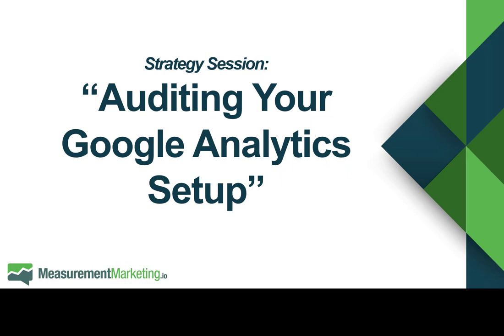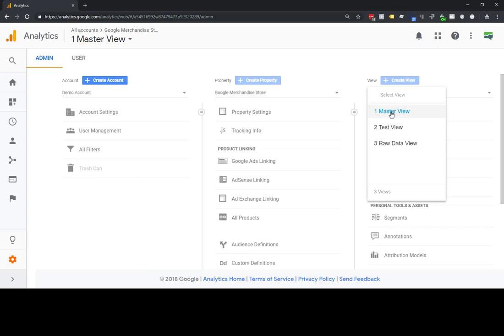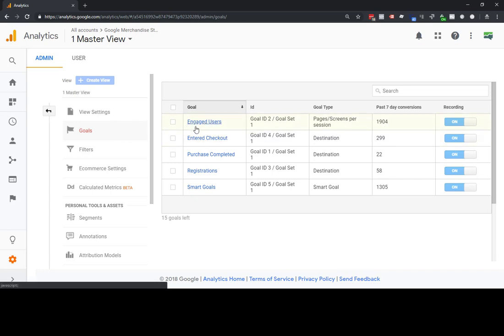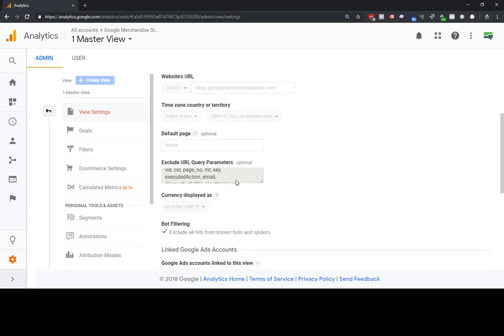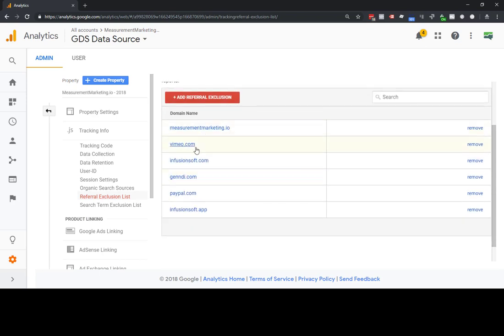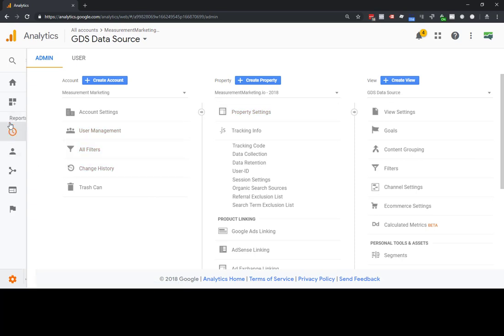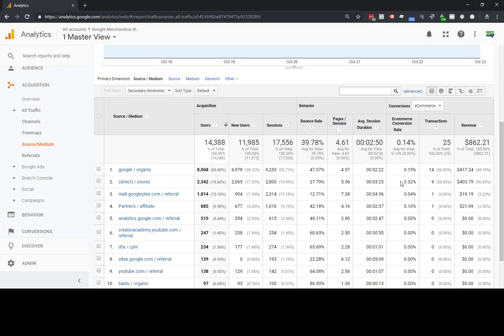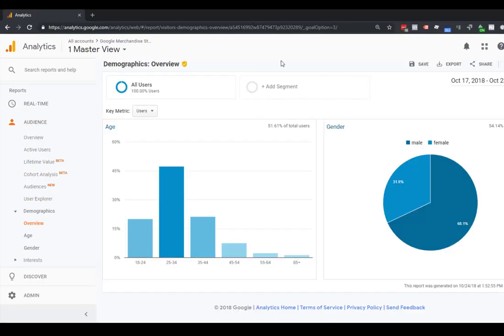[WORKSHOP WEDNESDAY] Strategy Session - How to Audit Your Google Analytics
In this weeks measurement marketing Workshop Wednesday you'll see how to audit Google Analytics so you can be sure you getting the right numbers in the right spot.